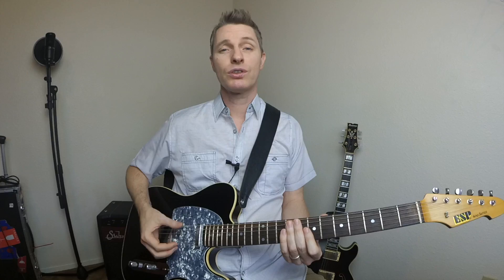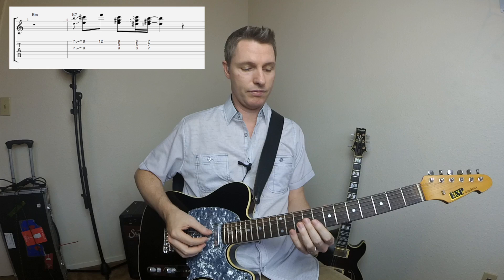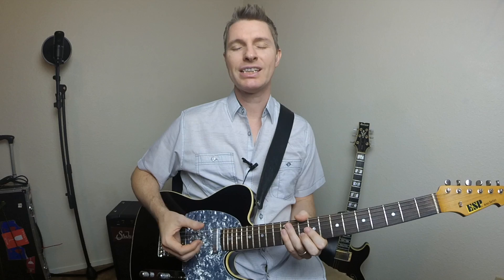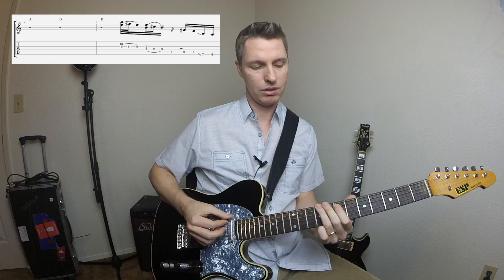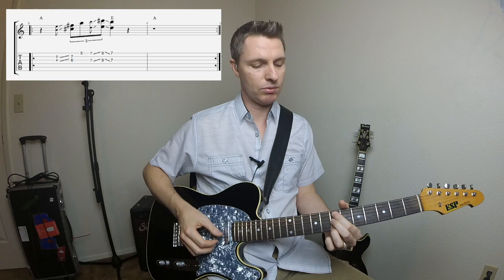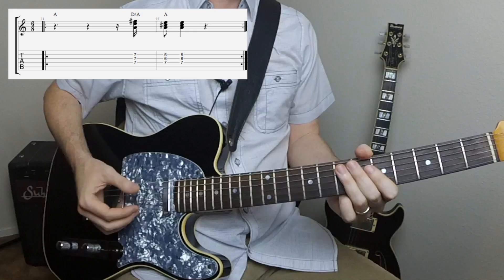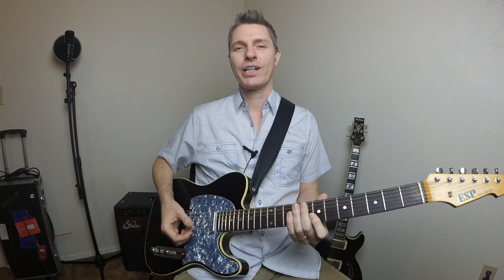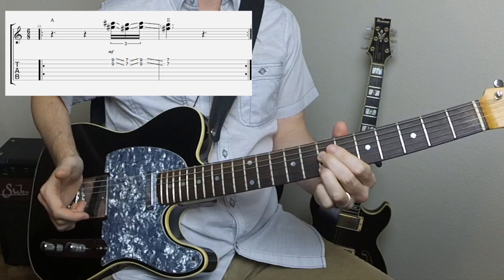5 Cornell Dupree Licks You Should Be Playing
5 great licks from the master of rhythm guitar Cornell Dupree. Cornell Dupree played on over 2500 sessions with the biggest names in music, learn some of his signature licks here. These subtle but very tasteful fills are perfect for adding color to R&B and soul tunes.

to receive the Complete TAB Collection

50 Studio Quality Backing Tracks, Guitar Pro Files, PDF, Community Forum and MORE!